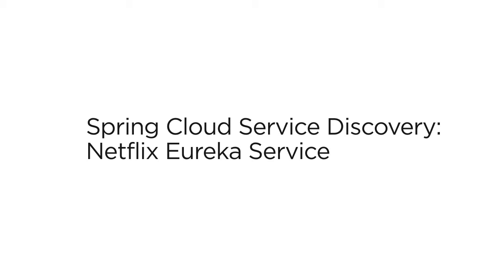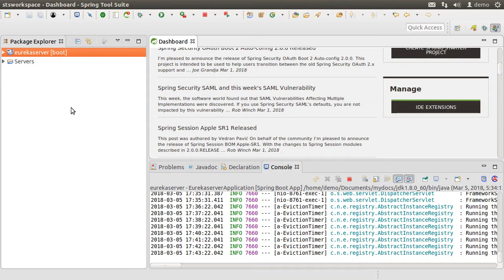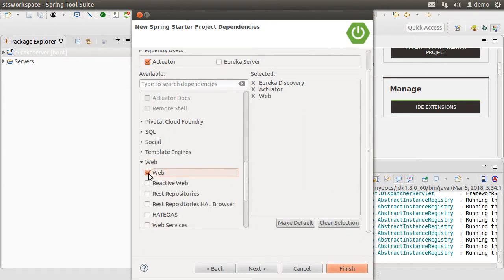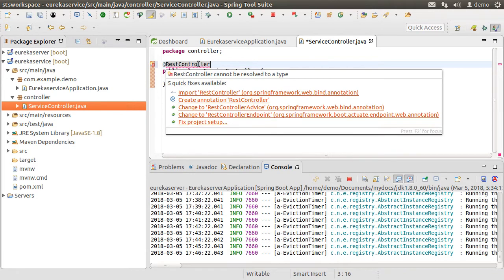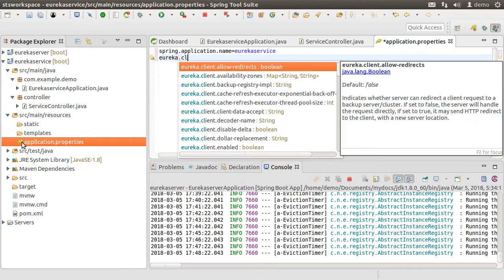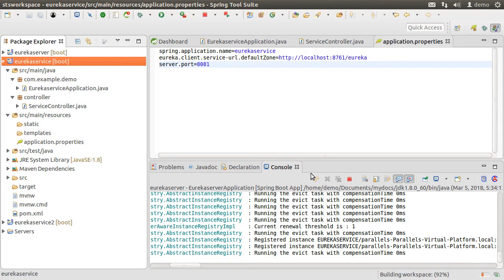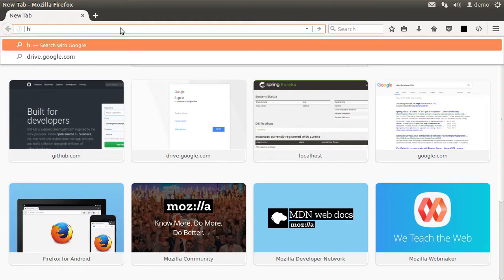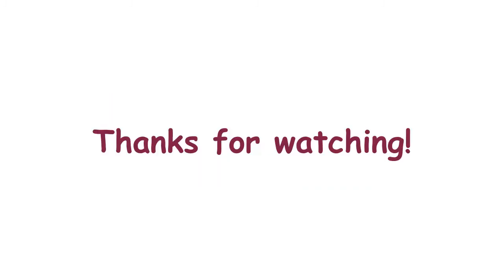Spring Cloud Service Discovery: Netflix Eureka Service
In this video we will create the Netflix Eureka Service which will register itself with the eureka server upon startup.